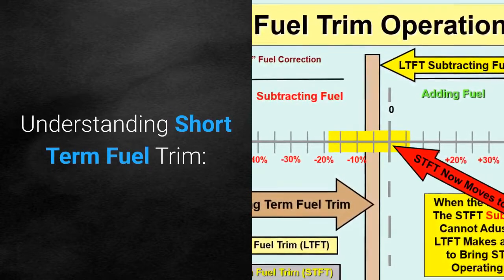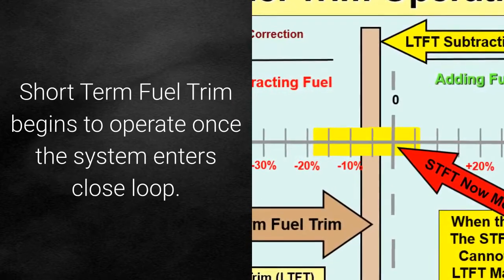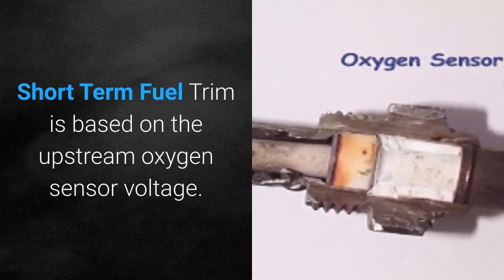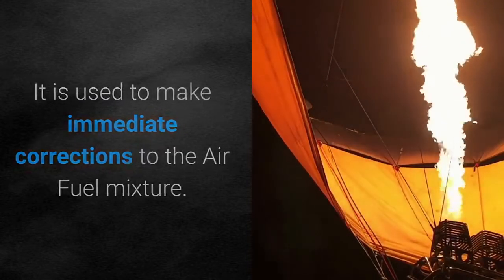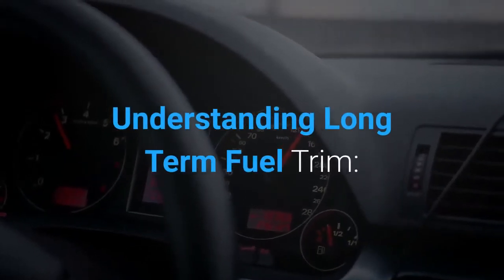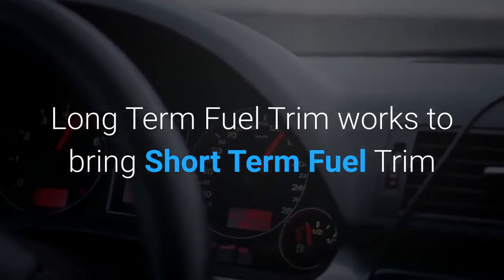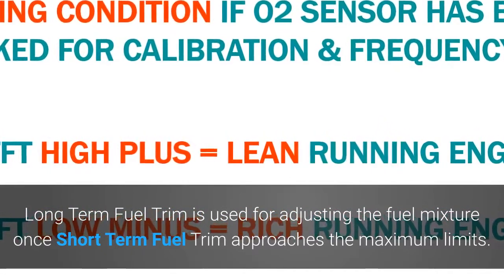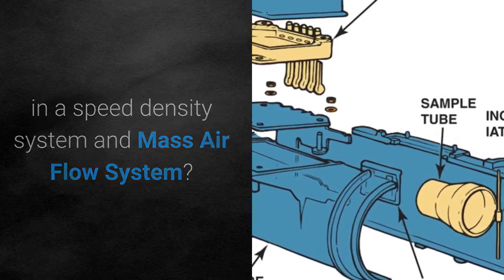Smog Repair License Study Guide Short and Long Term Fuel Trim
E.) online 50 questions short and long term fuel trim